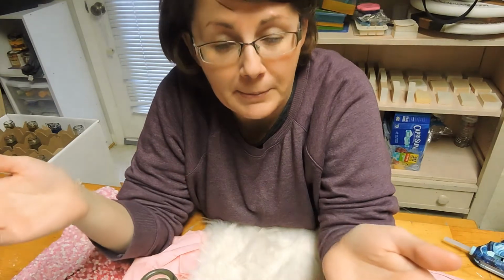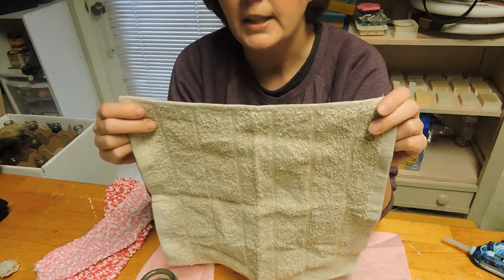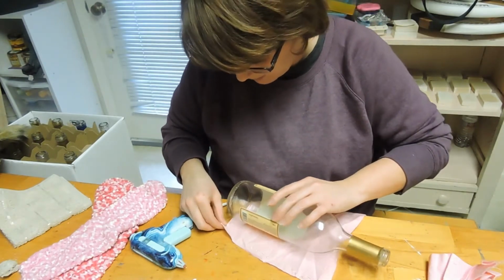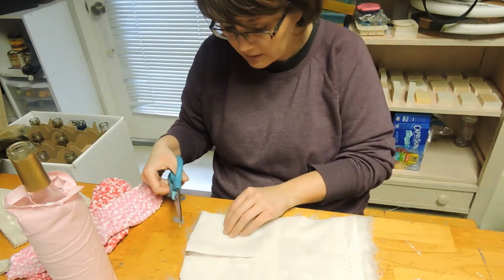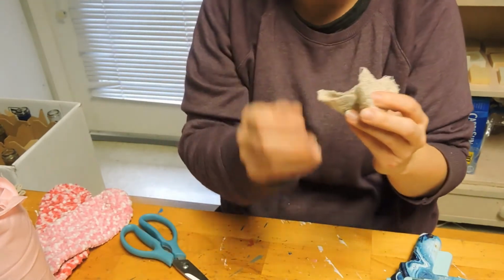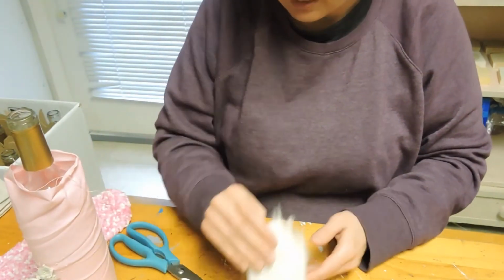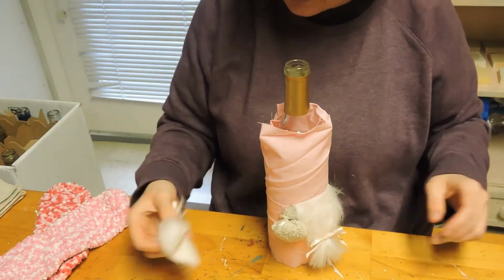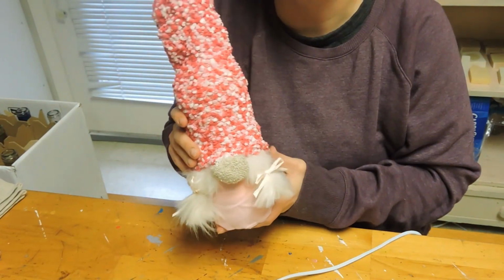Girl Bottle Gnome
Cute, fun, and easy! Ready to take it to the girl side and make something only a girl can love!
Check out this video and tell me what you think?